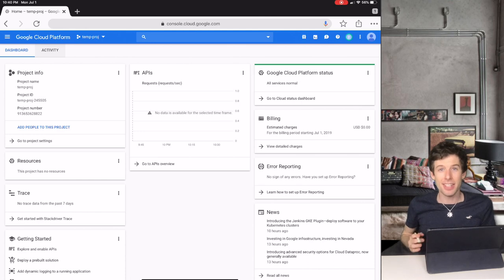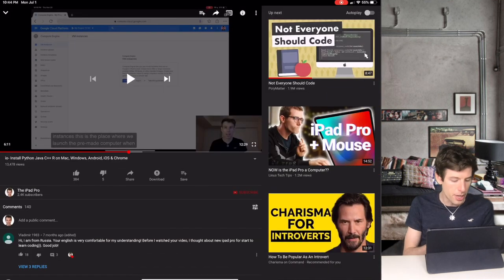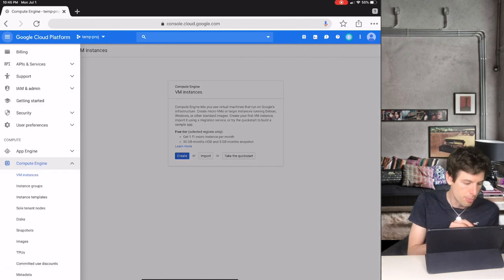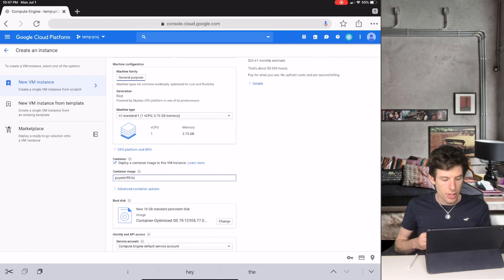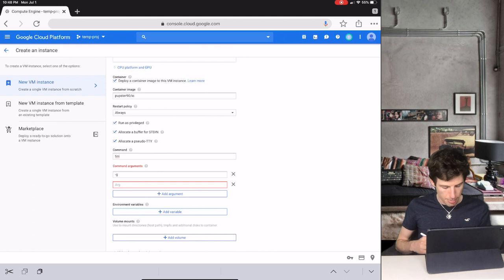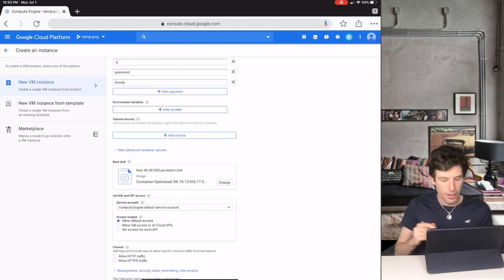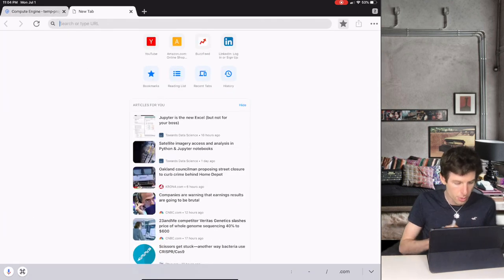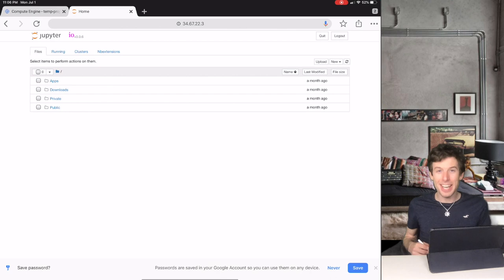Glitch Fix- Install Python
Glitch Fix for my Install Python Video.
Want to learn programming? Here you’ll install python on your iPad… or any device! Run your first line of code today!
Update: I upgraded the software so that u no longer need to do the "Welcome to io" step! Below is a link to the new download tutorial: